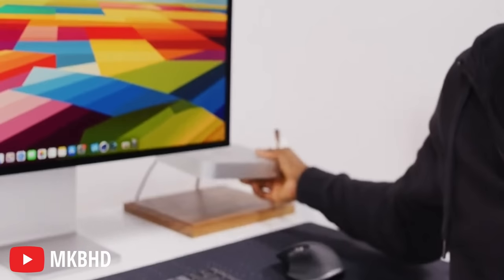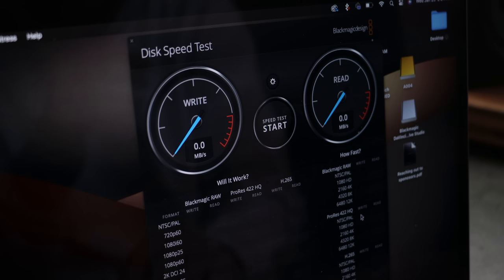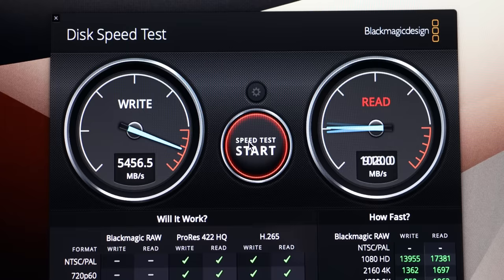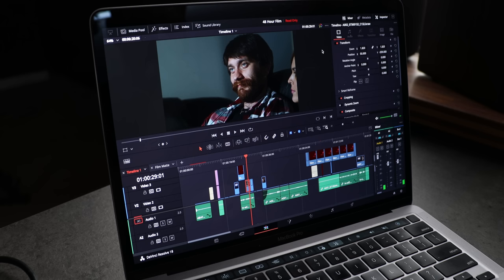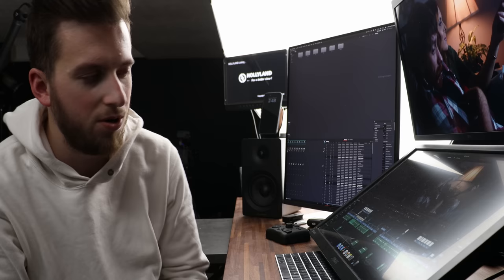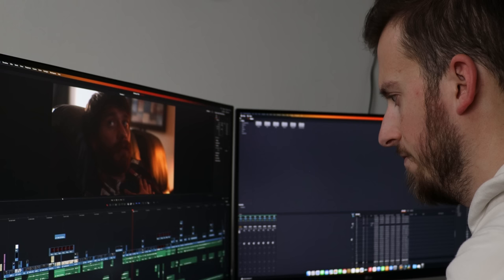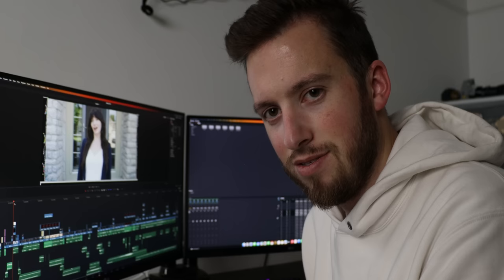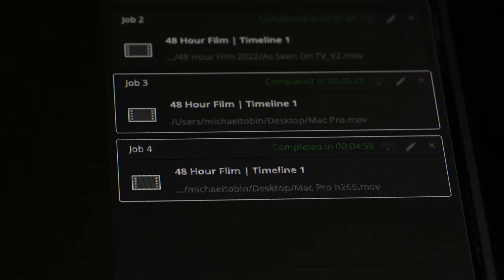$599 M2 Mac Mini vs $13,000 Mac Pro | DaVinci Resolve Battle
iPhone Filmmaking Guide

00:00 - Intro
02:00 - Disk Speed
04:34 - Resolve Startup
06:05 - Editing Performance
07:45 - Detail
08:35 - More Editing Performance
12:41 - Exporting Test
15:50 - My Thoughts